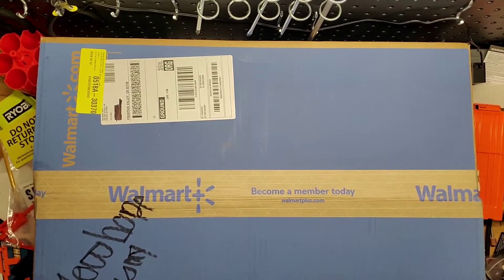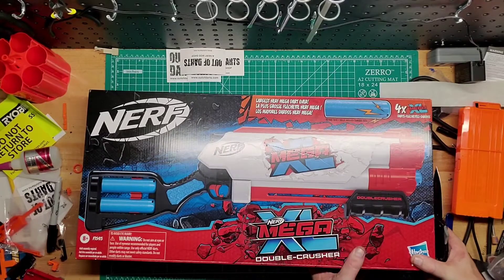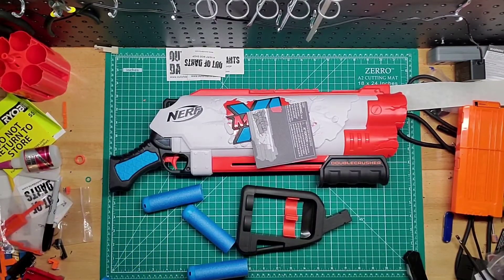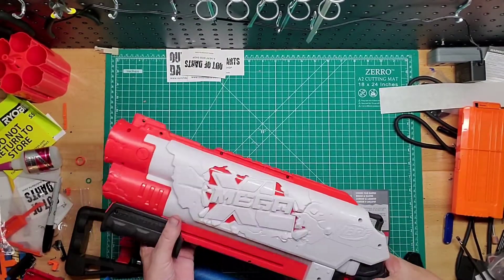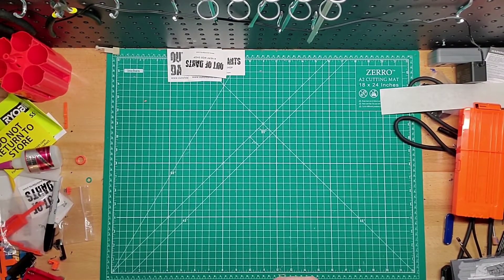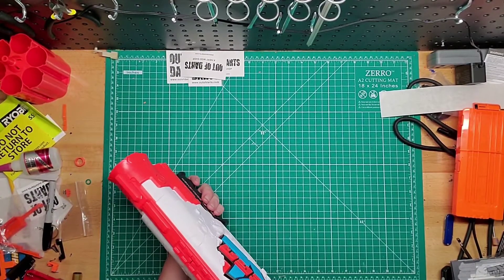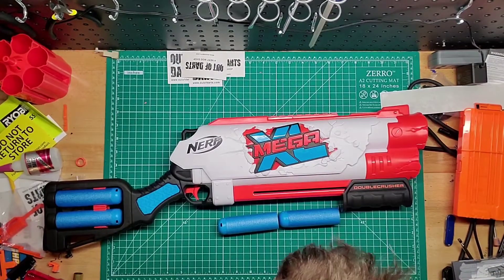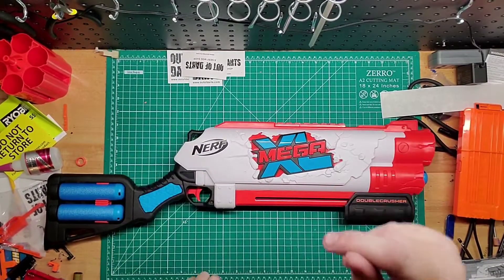Nerf Mega XL Double Crusher!